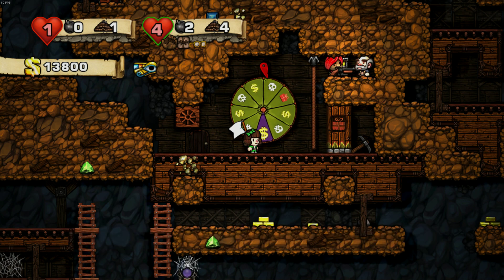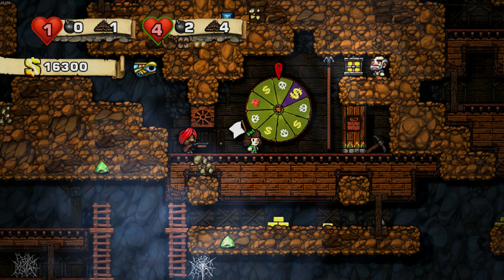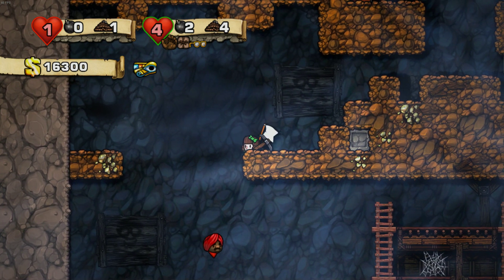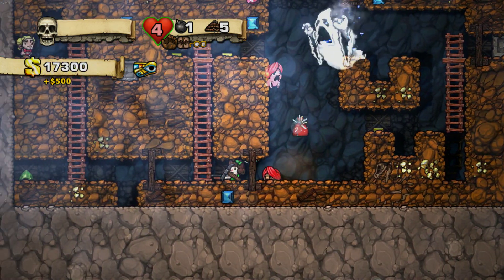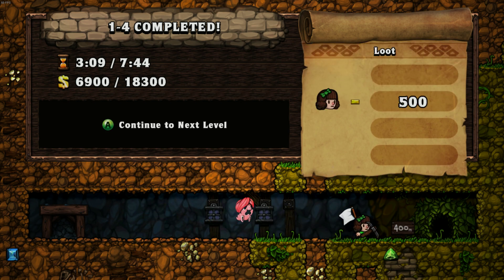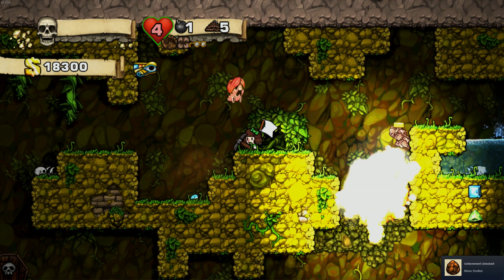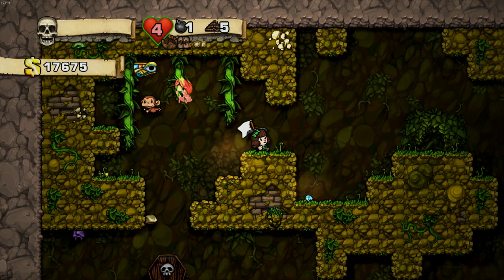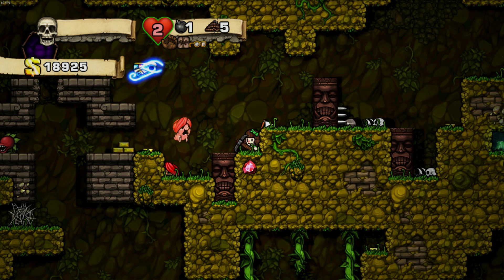How true gamers play Spelunky 3